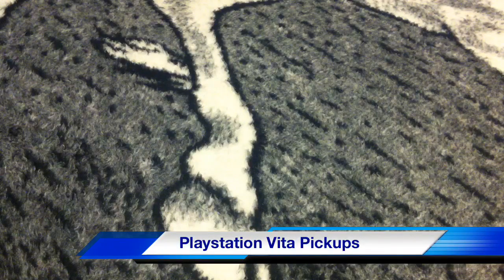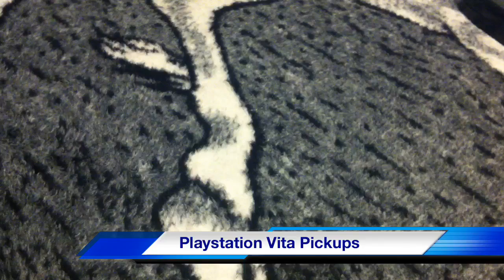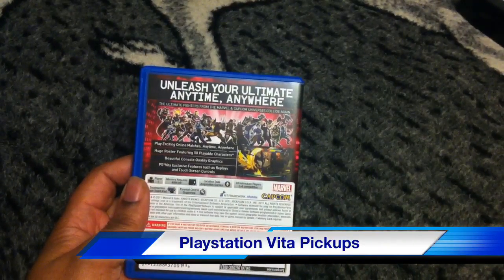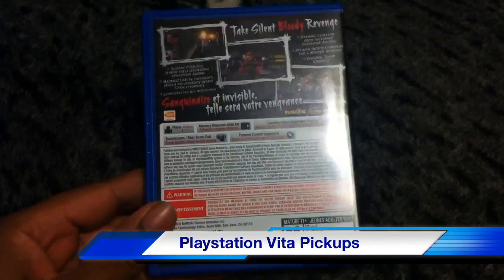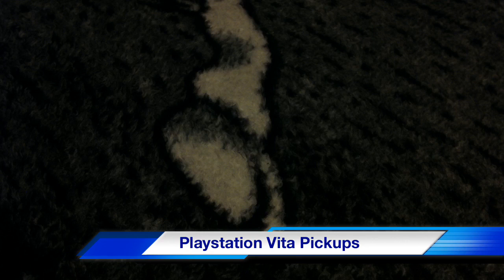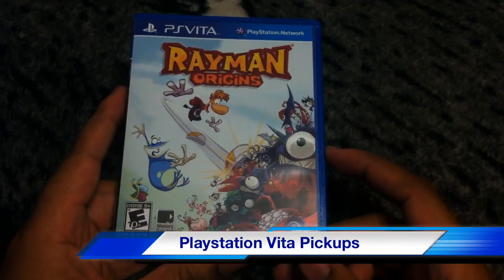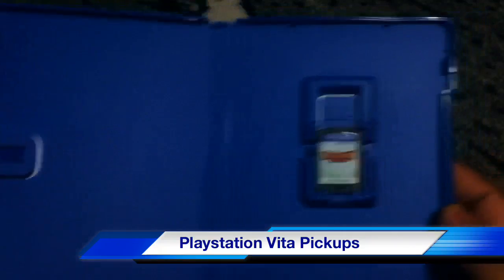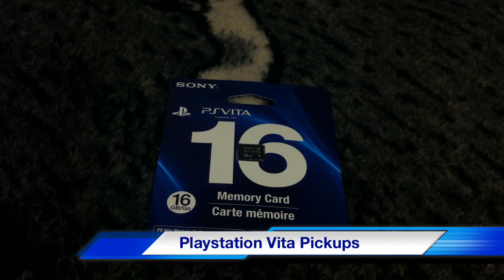PS Vita - Massive Game/Accessory Pickup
Hey folks I figured I would post up some of the purchases that I have stashed away on my shelf of games for the Playstation Vita. This also includes a case but that wasn't the exciting part.

I hope you guys are ready because I know I am. There's only one day left!